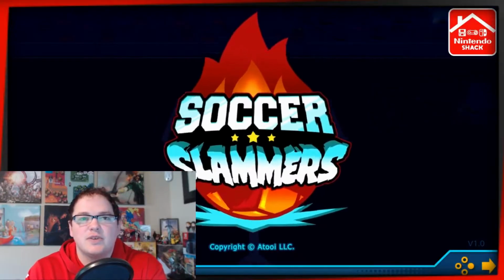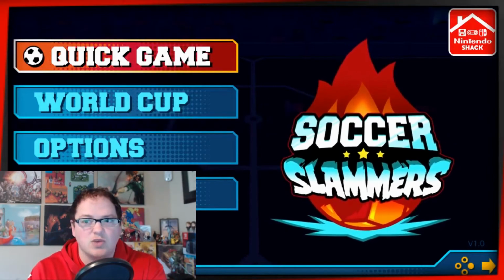Soccer Slammers Review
Donnie had the opportunity to review Soccer Slammers, the latest game from Atooi, the developer behind Mutant Mudds, Chicken Wiggle and Xeodrifter. What did he think about this arcade button-smashing soccer game? Watch to find out.